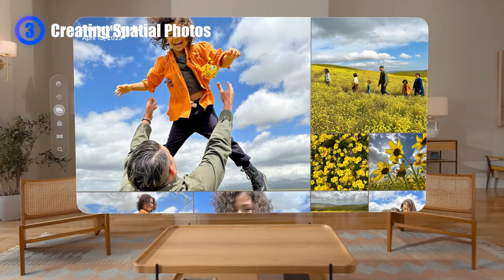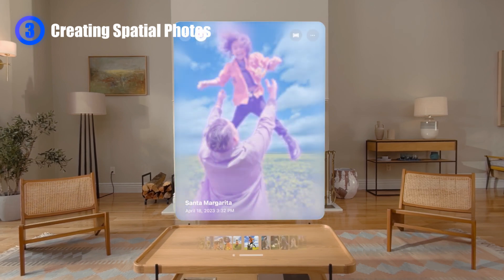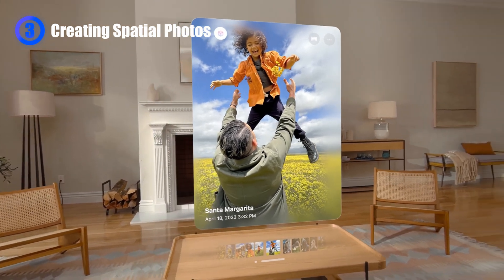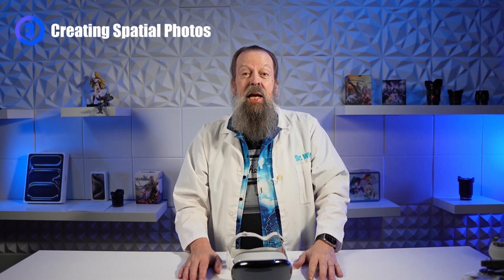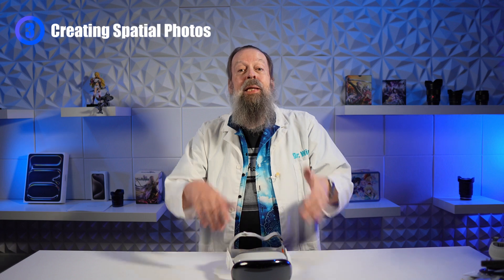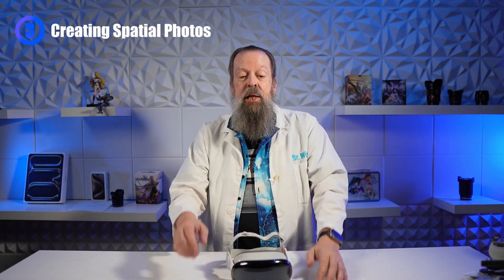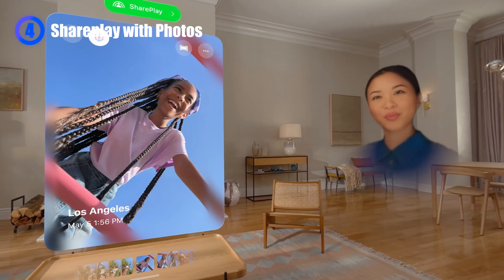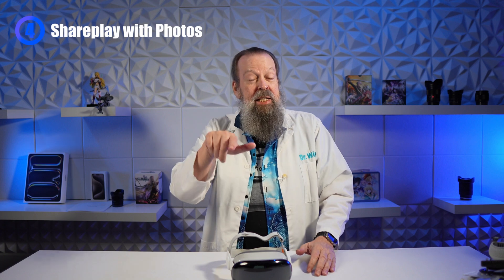Vision OS 2.0: 23 Things Apple Announced at WWDC24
Rundown of all Apple's Vision Pro and Vision OS 2.0 announcements at WWDC24, including some things not mentioned in the keynote.

00:00 Intro
02:02 Keynote Announcements
09:13 Not in Keynote
14:12 More Countries
15:30 Final Thoughts

Articles mentioned in this video:
TheVerge: "Apple skipped over the best visionOS 2 updates" by Wes Davis